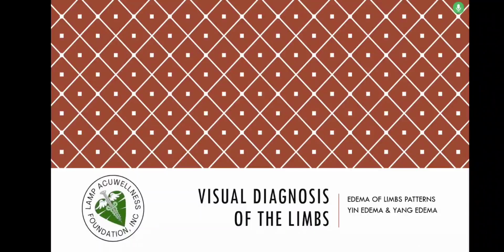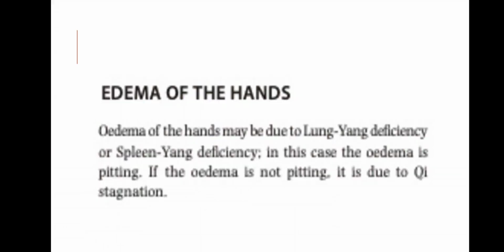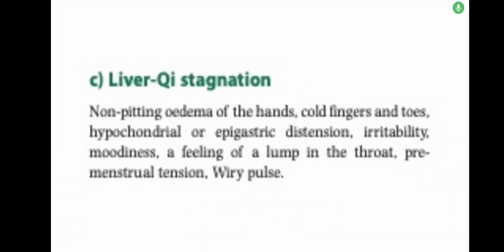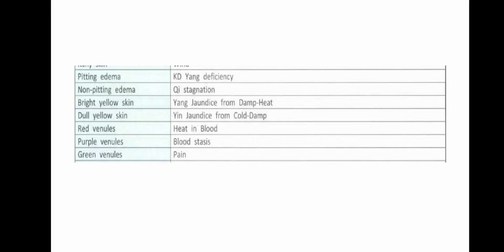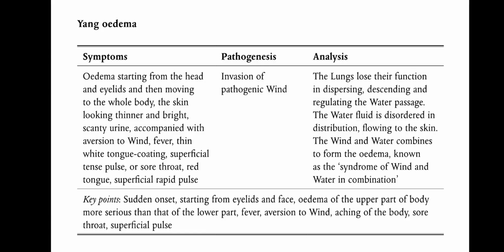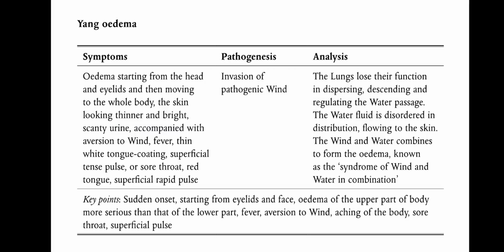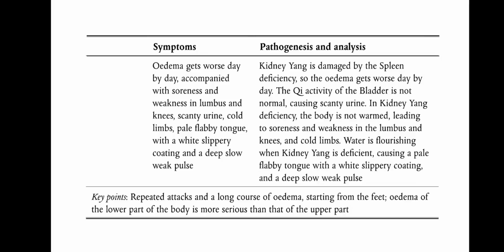EDEMA OF HANDS AND FEET PATTERN DIFFERENTIATION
According to the theory of Chinese medicine, edema is attributed to the deficiency of lungs, kidney and tri-jiao (Triple Burner). Differentiation of edema in TCM is divided into two types of syndrome. One is the Yang edema, the other is the Yin edema. Therapeutic methods include dispersing lung Qi, invigorating the spleen, warming the kidney.